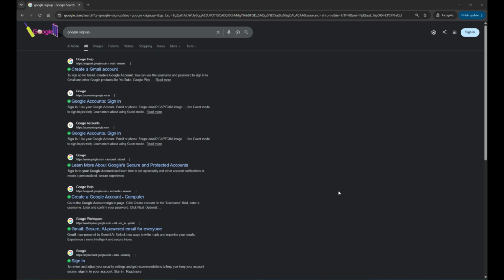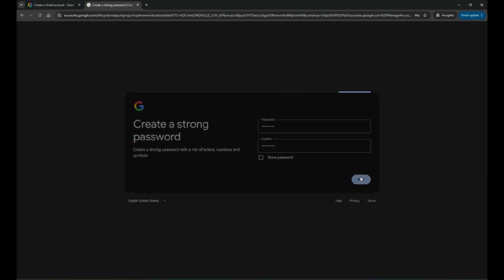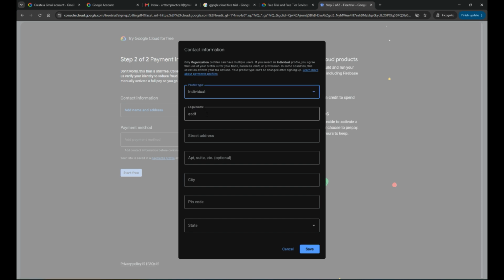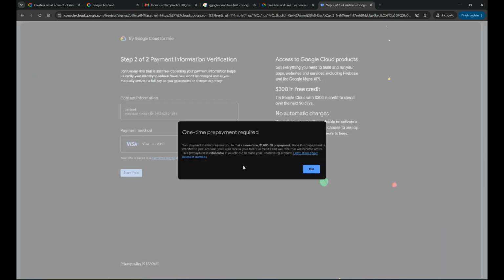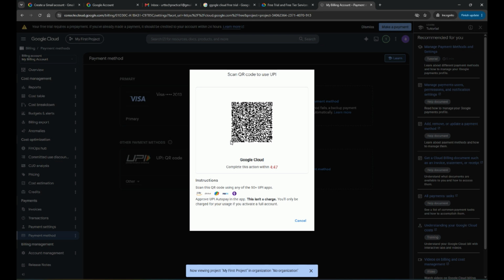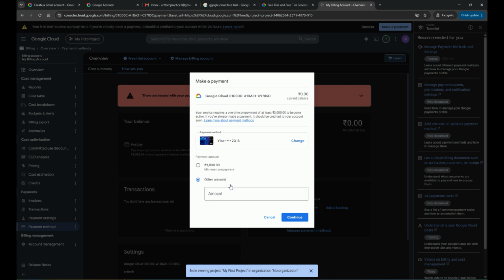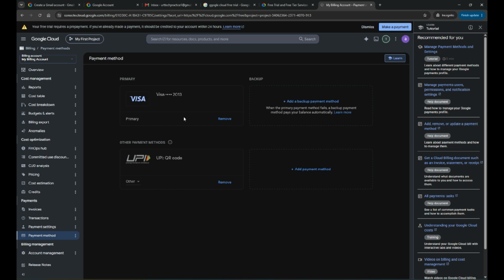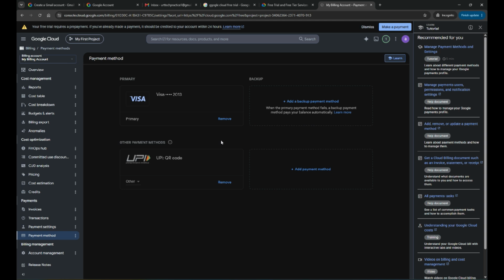⚠️ Don't Create a Google Cloud (GCP) Free Trial Account Before Watching This! | All Payment Issues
Planning to create a Google Cloud Platform (GCP) Free Trial account? Stop for a minute!

In this video, I explain the most common payment issues that users face while creating a Google Cloud account, especially in India, and how to resolve them.

In this video, you'll learn:

✅ Why your payment gets declined
✅ Why Google asks for a ₹3000 prepaid balance
✅ Supported payment methods for Google Cloud
✅ Credit Card vs Debit Card vs UPI
✅ Why international transactions fail
✅ How to enable international transactions on your card
✅ Bank verification issues
✅ Common billing mistakes to avoid
✅ Tips for successfully activating your Google Cloud account

This guide is based on real-world experience and will help you avoid unnecessary frustration while setting up your GCP account.